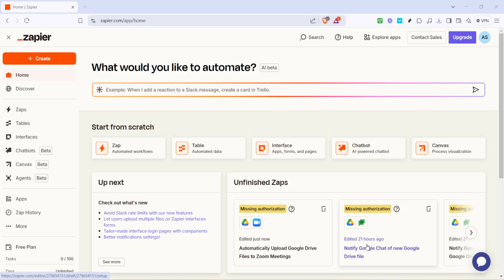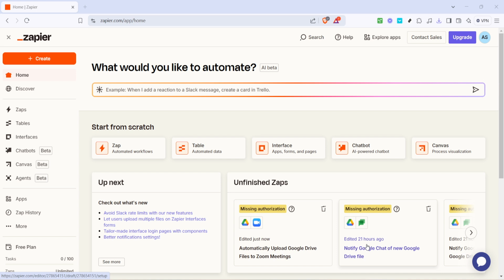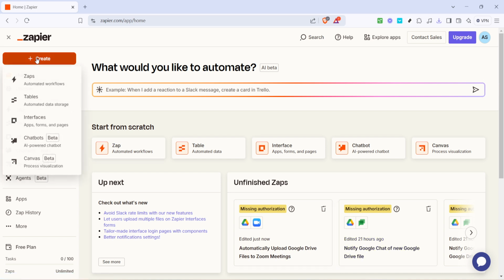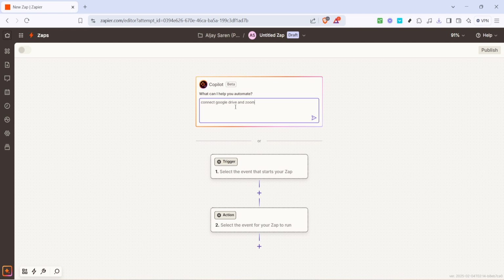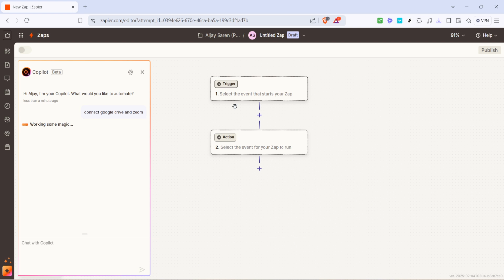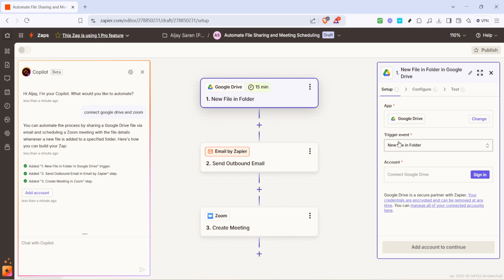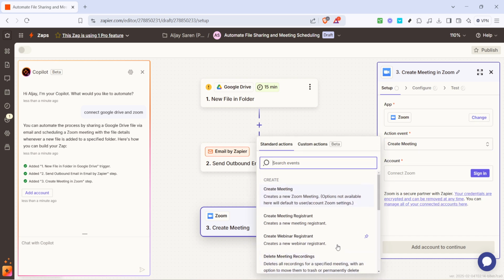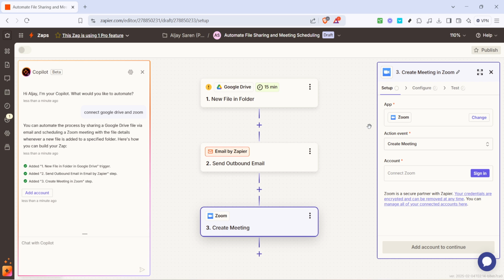How to Connect Zoom to Google Drive - Easy Integration (Full 2025 Guide)